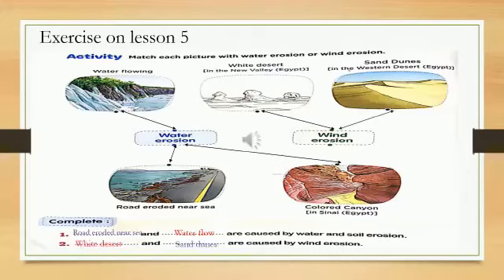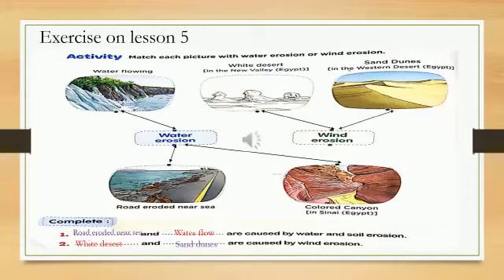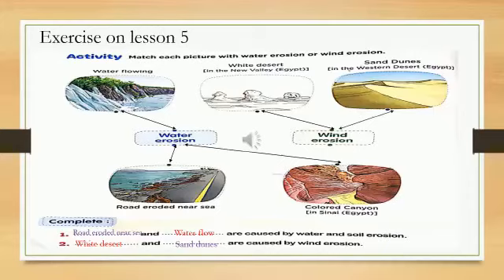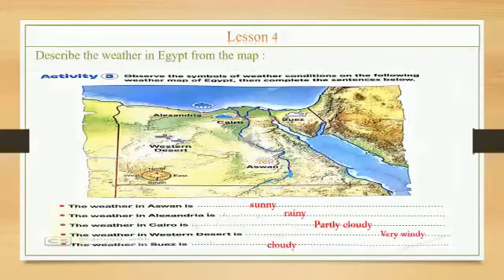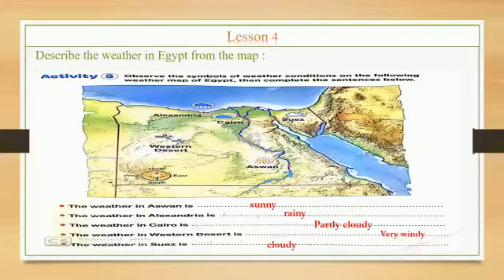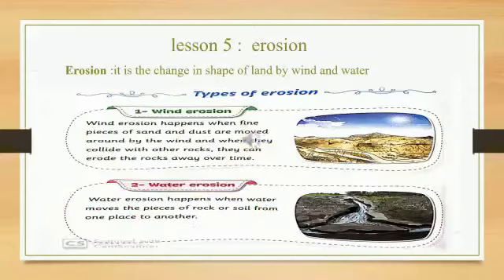Revision lesson 4-5